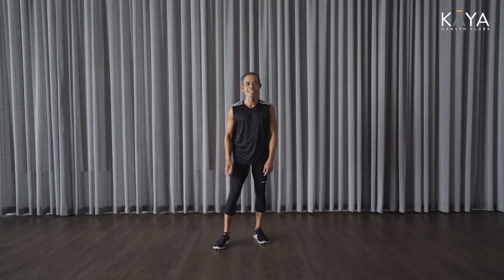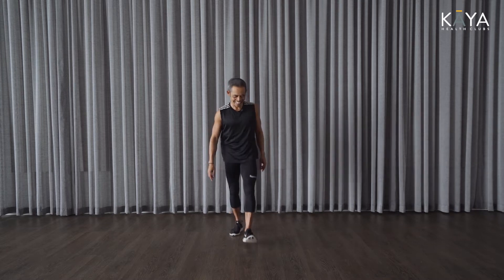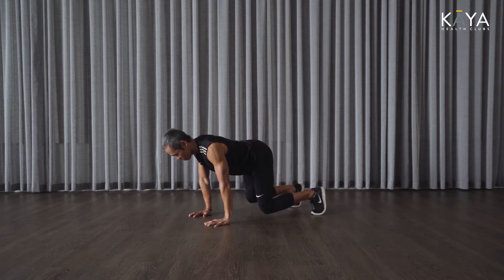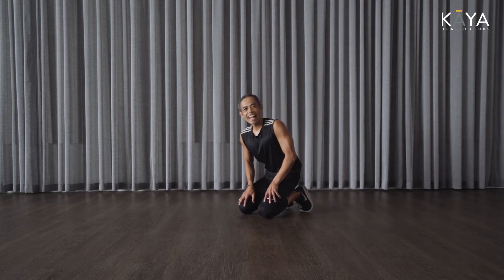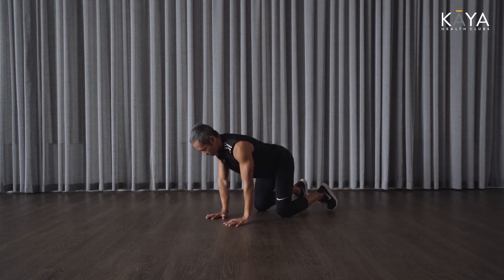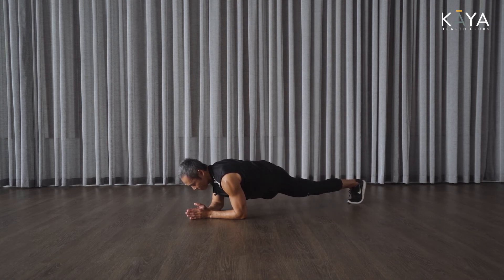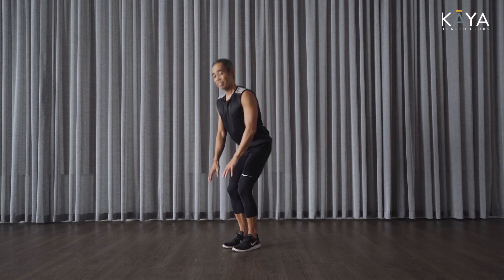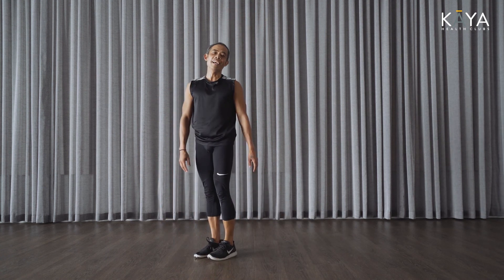Sweaty 20 Minute H.I.I.T at Home Fitness Workout KĀYA @ Home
Welcome to your H.I.I.T fitness session with KĀYA Prahran Resident Personal Trainer Billy Santos. For Billy's sessions, all you need is 20 minutes, some space to move and a watch or a timer to work your whole body and get you sweating.

Billy will take you through 4 fitness exercises which you will then perform in a pyramid format. That means you'll perform all 4 exercises back to back for 60 seconds each exercise, then 50 seconds each exercise, then 40 seconds each exercise all the way down until you reach 10 seconds.

Don't forget to take a 30-second break after you complete each round of 4 exercises!

You could also change it up and perform the pyramid backwards starting at 10 seconds and working your way up.

We miss seeing you in action so don't forget to tag us in your KĀYA @ Home session!